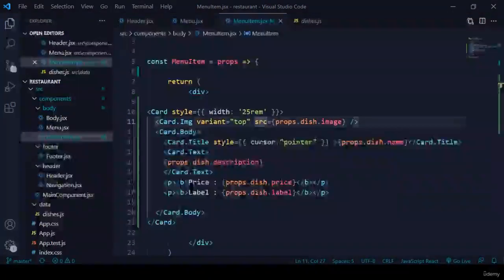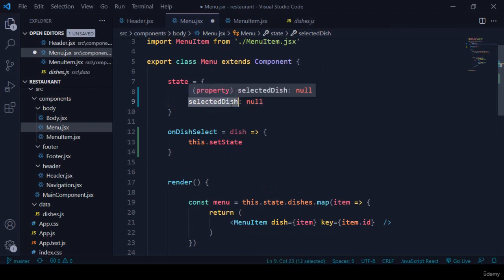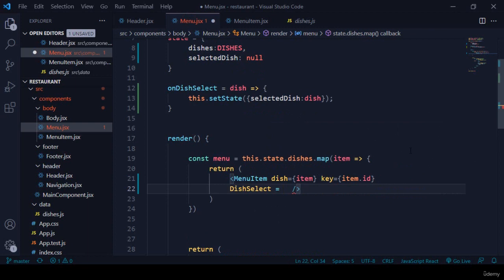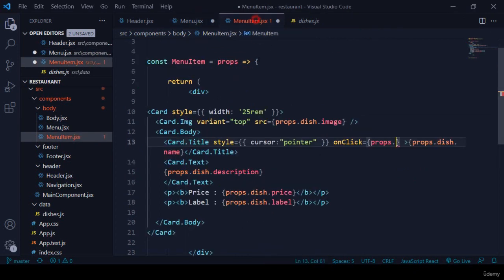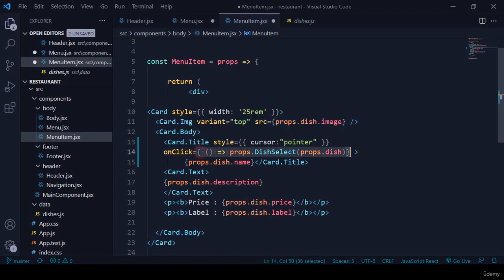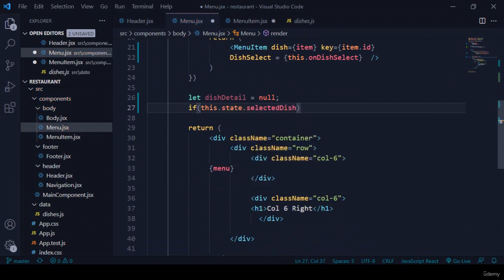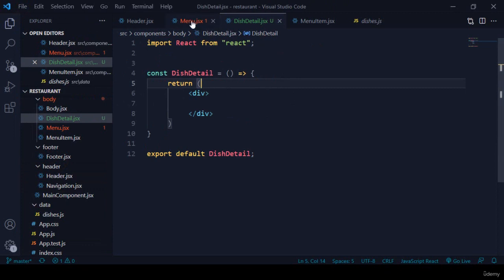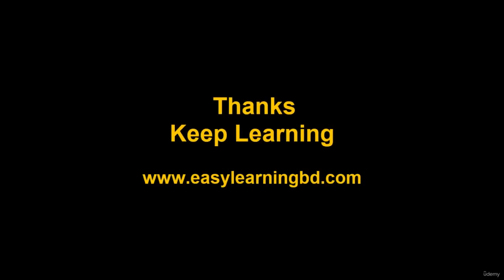JavaScript Full Stack Developer COURSE: DishDetail Component Part 1